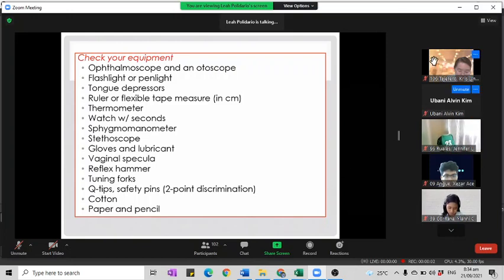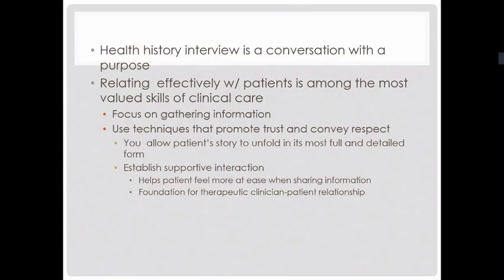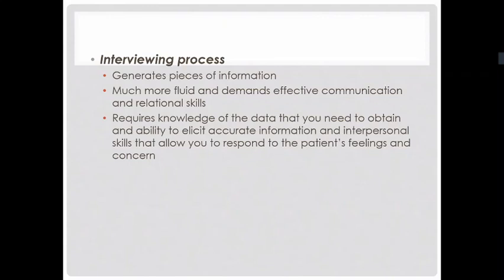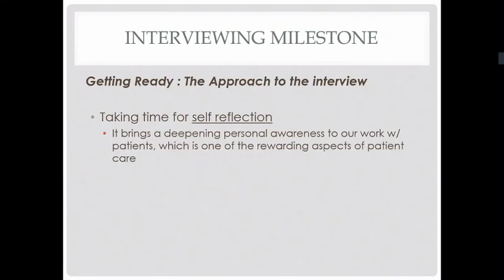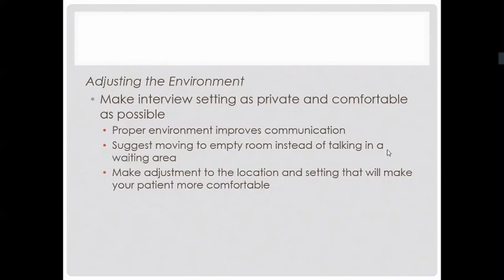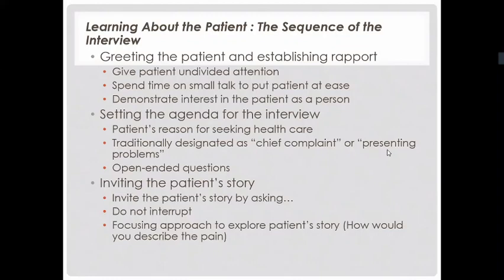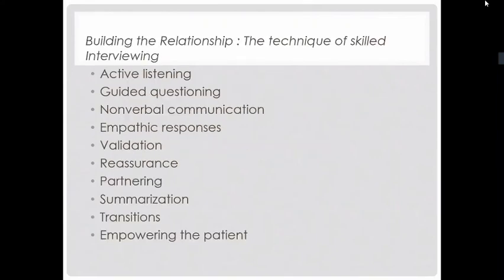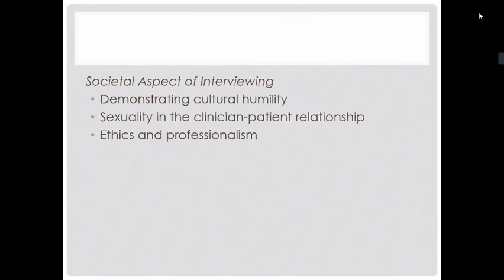(1) Interviewing and Health History